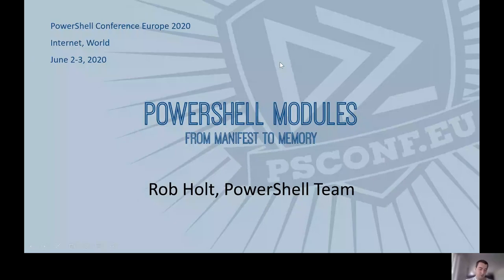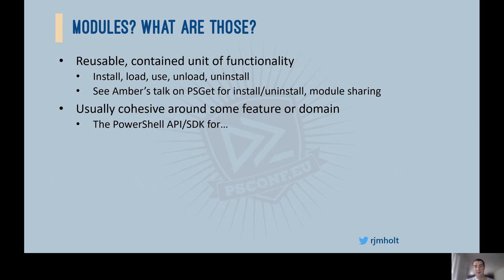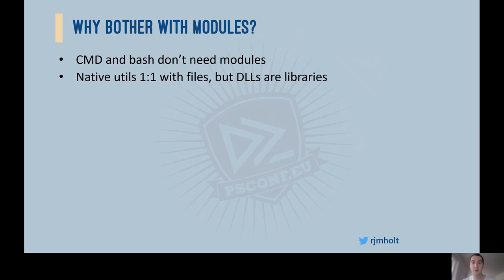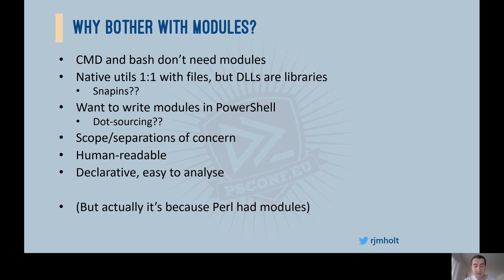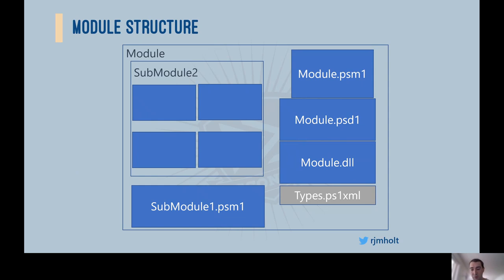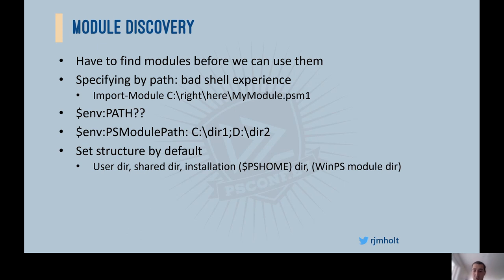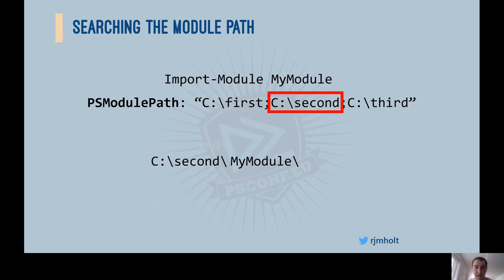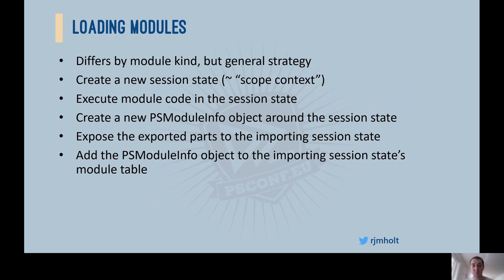Module System Deep-Dive - Rob Holt - PSCONFEU 2020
The PowerShell module system, whereby commands are portioned into convenient collections of functionality, is a twisted beast that has to make functionality separable but still convenient and accessible from the command line (a problem that module systems in other languages don't have). In this talk, we take a deep look at what actually happens when you run cmdlets like Import-Module and Get-Module, how commands are resolved from modules, how module manifests work compared to Export-ModuleMember, and some of the quirks and edge cases that occur because of the complexities of modules in PowerShell.